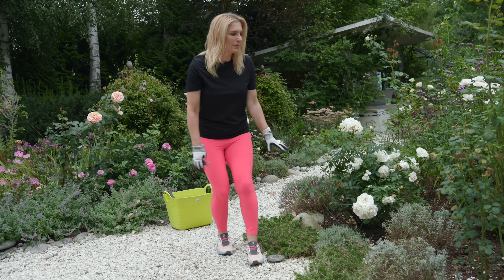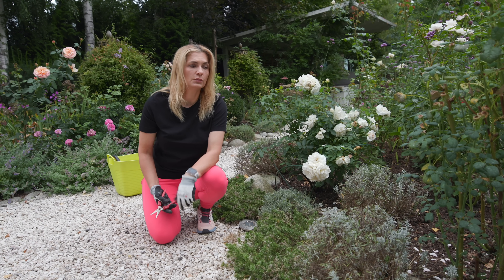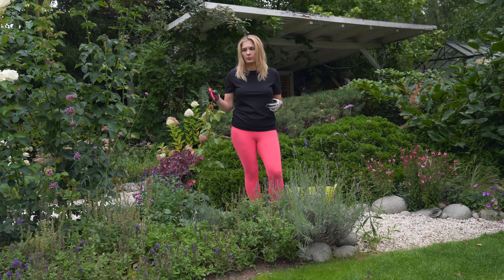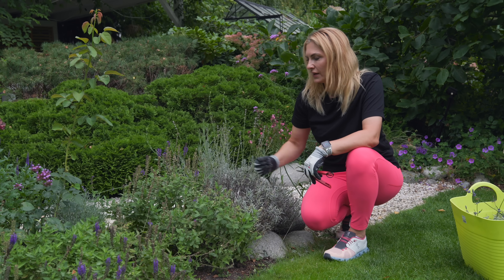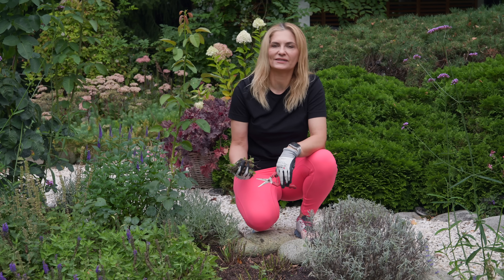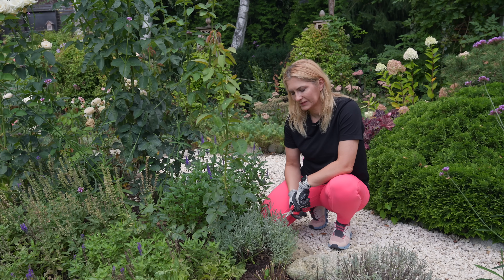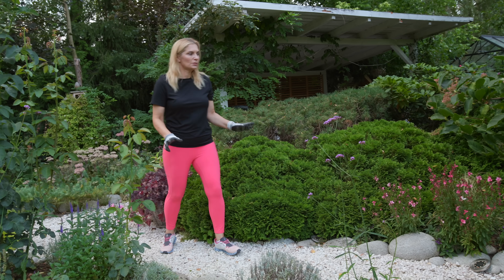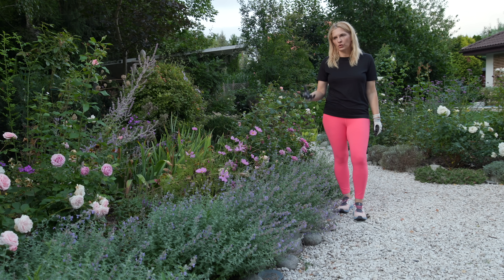Summer Pruning Guide: Lavender, Salvias, and Other Perennials | Garden with Marta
Title: Summer Pruning Guide: Lavender, Salvias, and other Perennials | Garden with Marta

Description:
In this video on “Garden with Marta,” I’ll guide you through the essential steps of summer pruning, focusing on lavender and salvias. I’ll show you exactly how to prune these plants step by step to keep them healthy, promote more blooms, and maintain their shape.

🌿 Lavender Pruning: Learn the best techniques for pruning lavender in the summer to ensure it stays compact, blooms profusely, and remains healthy year after year.

🌸 Salvia Pruning: Watch as I demonstrate how to prune salvias, helping to encourage a second flush of flowers and extending the blooming season.

🌱 Hard Pruning of Perennials: I’ll also discuss the benefits of hard pruning other perennials during the summer, explaining how this practice can rejuvenate plants and lead to more vigorous growth.

This video is packed with practical tips and techniques to help you get the most out of your garden during the summer months. Whether you’re new to gardening or have been at it for years, these pruning tips will ensure your garden looks its best.